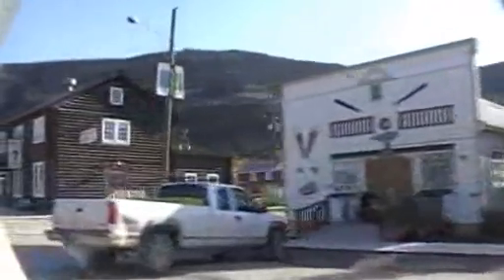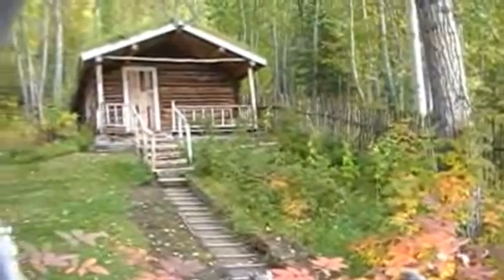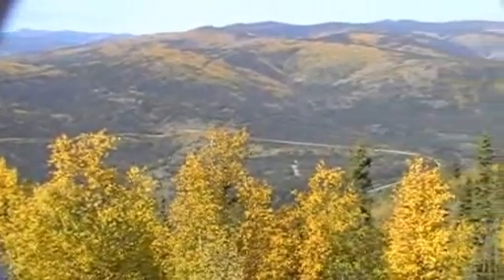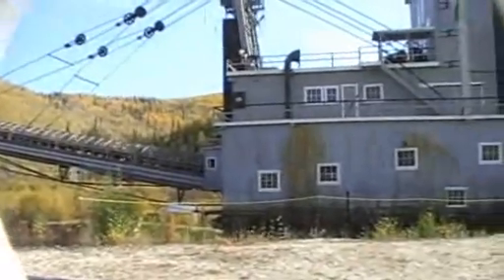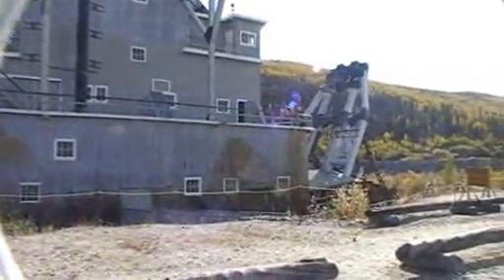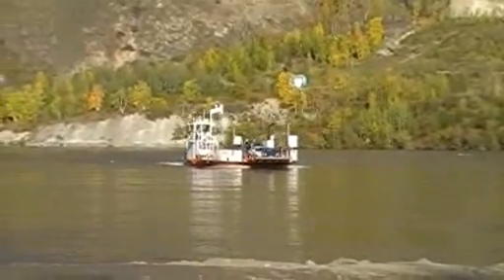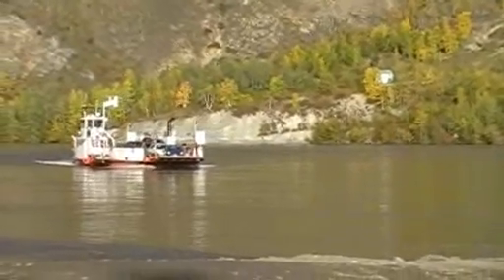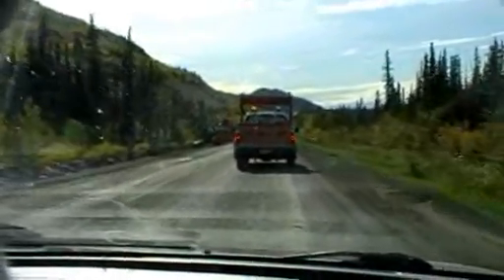Dawson City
A short tour of the sites around Dawson City, Yukon Territory.  If you enjoyed this video, you will also like Elisabeth's (featured in video) book of photography from Canada and Alaska - An Autumn Journey